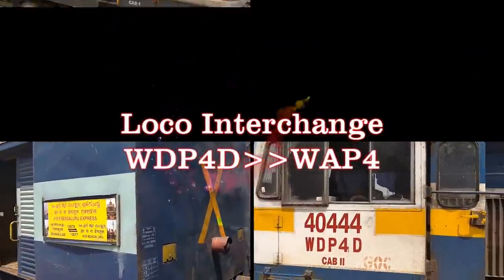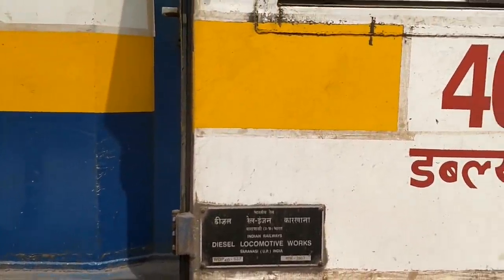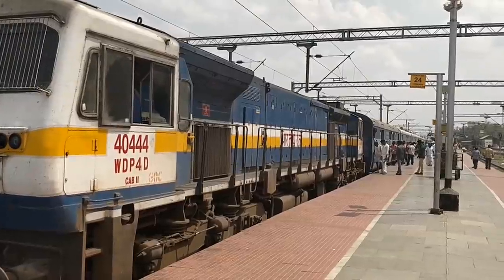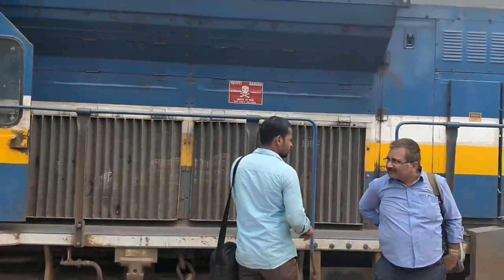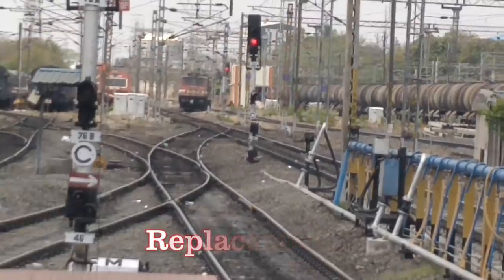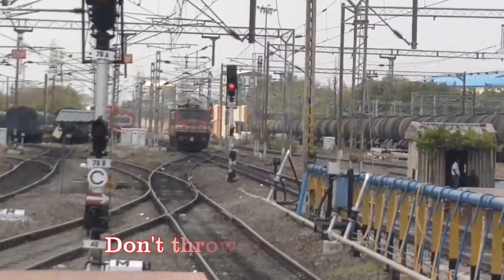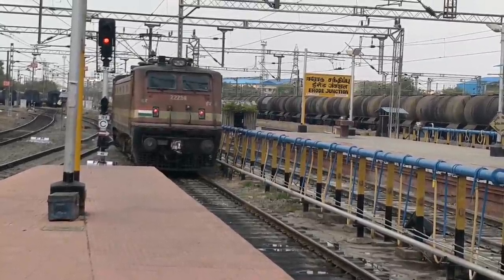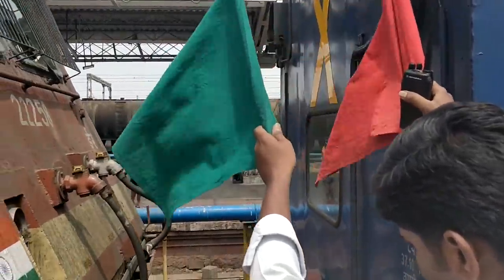ERODE Loco Shed Lady Loco Pilot Brings WAP4 for Loco Interchange with WDP4D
Train 12677 - Bangalore City - Ernakulam SF. Erode Jn is the scheduled Loco change station for this train from Diesel to Electric and Vis Versa. From Bangalore it is linked by WDP4D or Dual WDM3A and at Erode the traction changes to Electric till Ernakulam Junction.

Video Chapters for Easy Navigation

0:00 - Arrival at Erode Junction with 40444 WDP4D
1:28 - Close Look at Decoupling of WDP4D
4:05 - The Arrival of the WAP4 for Intercahnge
6:11 - The Lady ALP gets the WAP4 Close
6:40 - The Loco coupling to Caoches ( ICF )
8:42 - Ready for Departure

Erode Junction railway station (Station Code: ED) is the main railway junction serving the city of Erode, Tamil Nadu. Erode Junction is one of the major railway Junction in Southern Railway and is located near Erode Central Bus Terminus. There is an ISO certified diesel locomotive shed and an electric loco shed attached with Erode Junction.
The station was established in 1862 and was connected by the first electrified broad gauge link from Chennai Central.
he Junction has 4 platforms for handling passenger trains. The Junction serves as the hub for water filling facilities, food provision and toilet cleaning to long distance trains. The station has police station, bookshops, restaurants, accommodation facilities, ATMs, toilets and drinking water facility. There are passenger operated inquiry terminals and touch-screen kiosks. The station has split-flap timing boards, electronic display boards and plasma TVs that mention train timings and platform numbers. There is a stand-alone passenger reservation center that functions adjacent to the Junction

WAP-4 loco belonging to Electric Loco Shed, Erode
Lines
Line No. Towards Passing through Line Track / Type
1 Coimbatore Junction Tiruppur Jolarpettai-Shoranur line Broad Gauge - Double Track - Electrified
2 Salem Junction Sankari
3 Karur Junction Kodumudi Erode–Tiruchirappalli line Broad Gauge - Single Track - Electrified
Locomotive Sheds
See also: Diesel Loco Shed, Erode and Electric Loco Shed, Erode
Erode Junction loco shed is one among the very few stations in India which houses both diesel and electrical locomotives. Erode loco shed currently houses 350 electric and diesel locomotives,[1] making it one of the largest loco sheds operated by Indian Railways. The ISO certified electric locomotive shed houses 100 WAP-4 locomotives in addition to the WAG-7 electric locomotives and 4 WAP-7 Locomotives. The diesel loco shed set up in 1962, houses over 120 WDM-2 and WDM-3A, 11 WDP-4D, 11 WDG-4 (Only GT46ACe wide cab versions) diesel locomotives. The trains passing through Erode junction often have a long technical halt in order to carry out engine swapping and maintenance checks.

My Camera Gear - Panasonic FZ 300, Canon G7X MKII,
GoPro Hero 5 Session, Iphone 7, OnePlus 5T.

Editing Software : Pinnacle Studio Ultimate 21, Filmora 8.7.5